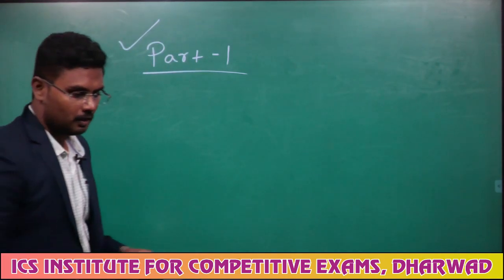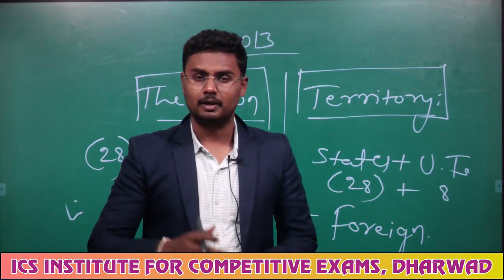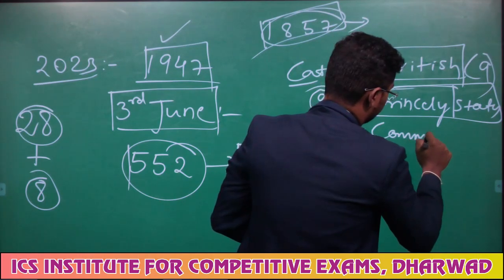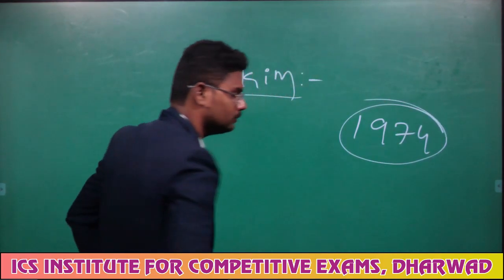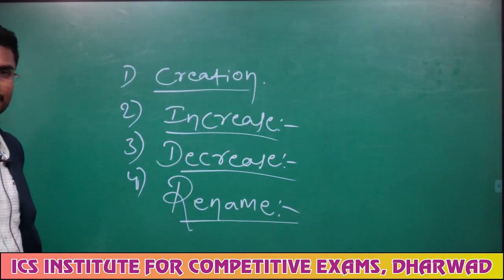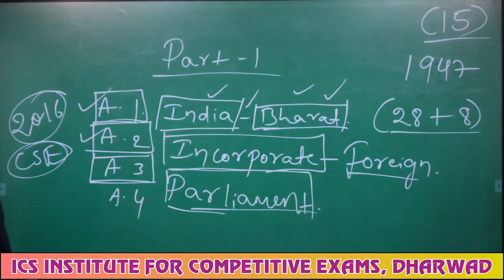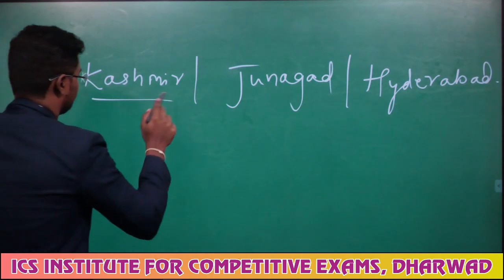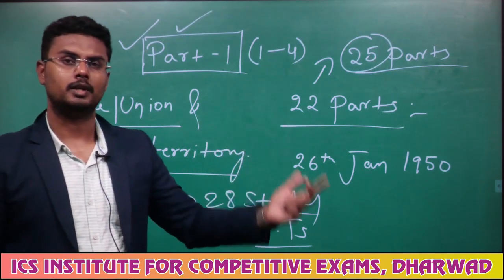UPSC PRELIMS - INDIAN CONSTITUTION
EXPLANATION OF PART 01 The Union and Its territories